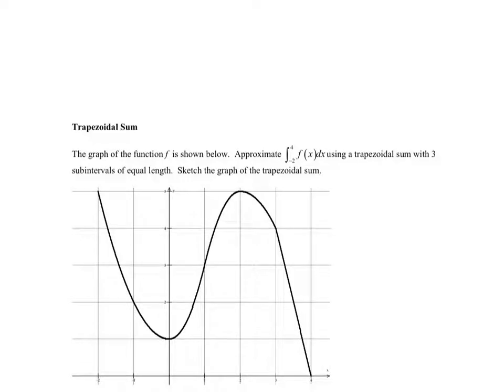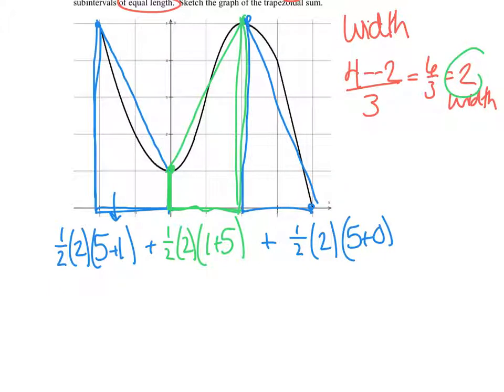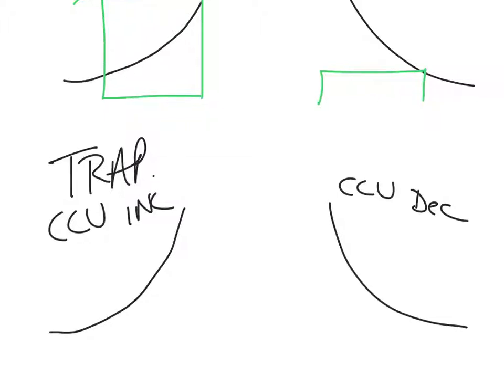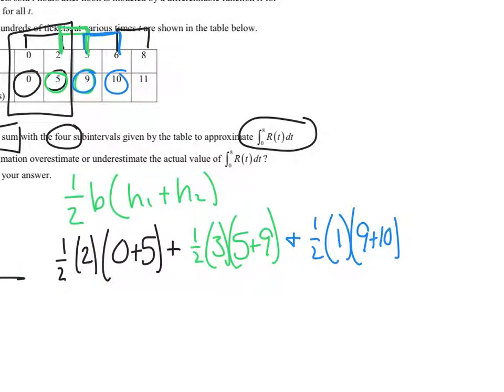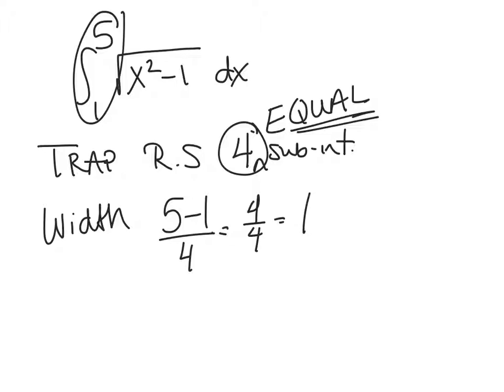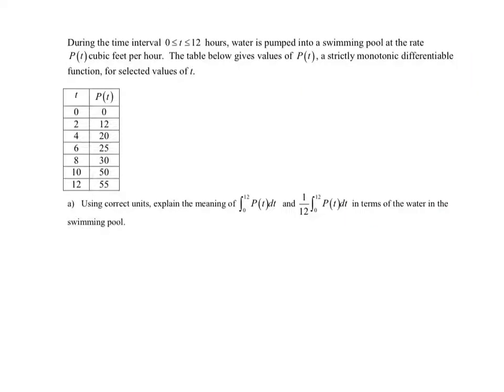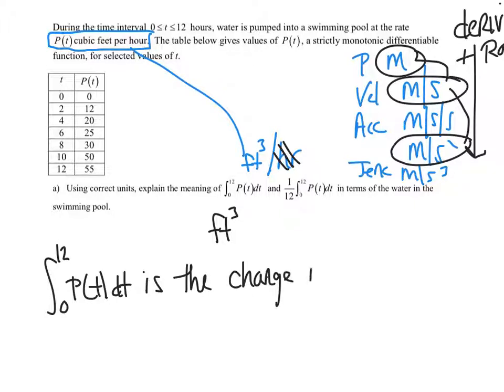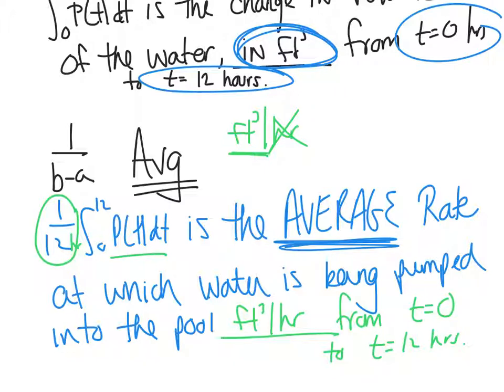trapezoidal riemann sum